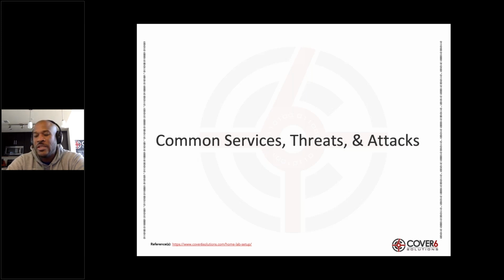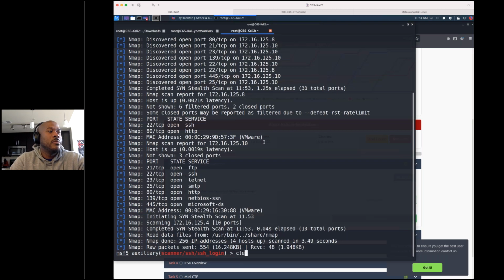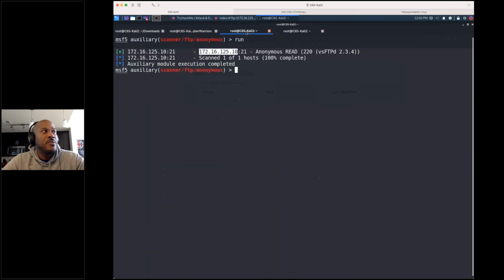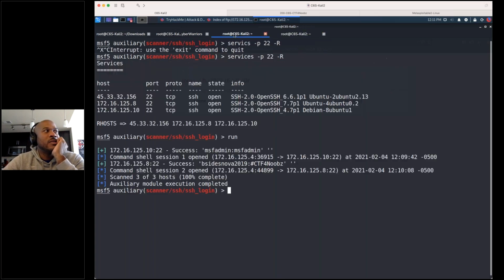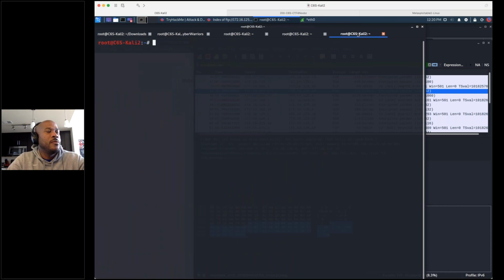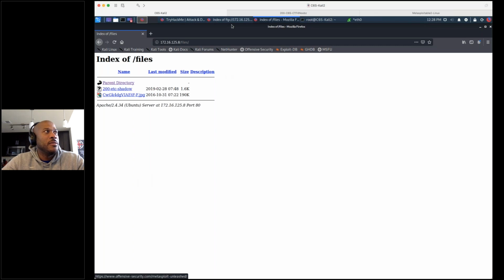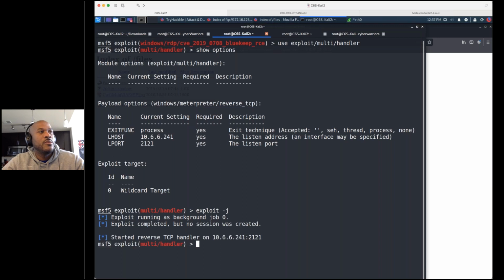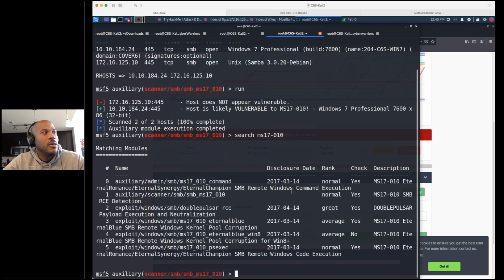Common Network Services, Threats & Attacks w/ Tyrone E. Wilson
It’s critical for anyone learning cybersecurity to understand the common services and threats they will encounter every day on the job.

Join us on Thursday, February 4th, 2021, at 11:30 AM EST as Tyrone E. Wilson discusses the essential services and protocols you need to know to excel in cyber.

Mr. Tyrone E. Wilson is a passionate information security professional with 24 years of experience in information technology and has a mission to improve as many lives as possible through education in cybersecurity. Wilson also has extensive knowledge in computer network defense, vulnerability assessments, cyber threat analysis, and incident response. As a former cybersecurity analyst for the United States Army, Wilson developed security structures to ensure American intelligence systems were protected from foreign threats. Currently, Wilson is the Founder and President of Cover6 Solutions, LLC; which teaches companies and professionals various aspects of information security, penetration testing, and IPv6.

Wilson is also the organizer of The D.C. Cyber Security Professionals. With over 8,000 members, it is the largest Cybersecurity meetup group in the United States. In addition, Wilson is also on the Review Board of BSides NoVA and Howard University and has recently presented and/or taught classes at major conferences and events such as BSidesNoVA 2020, BSidesNoVA 2019, BSidesDC 2018, ISACA GWDC Cybersecurity & Risk Conference, ISSA Mid Atlantic Security Conference, BSides NoVA 2017, BSides DC 2017, and DCCyberWeek 2017. Wilson was also a Keynote Speaker at the Hacker Halted 2019.

- The Cover6 Solutions Team